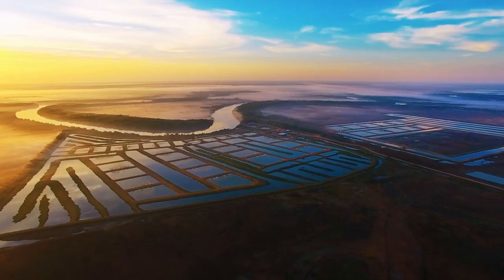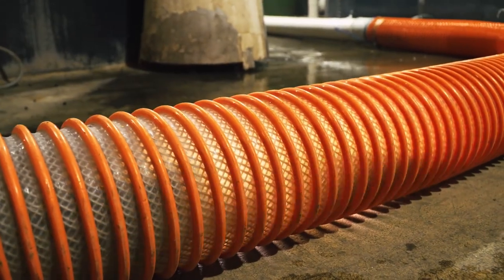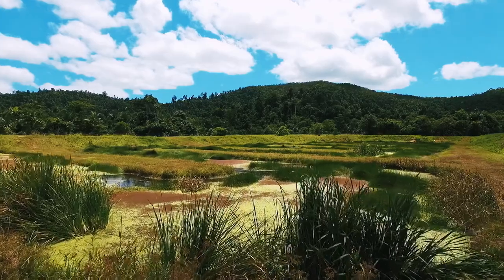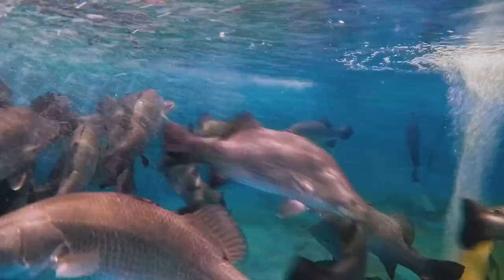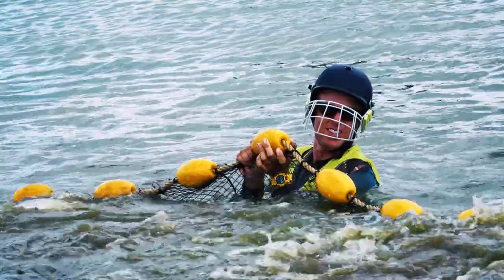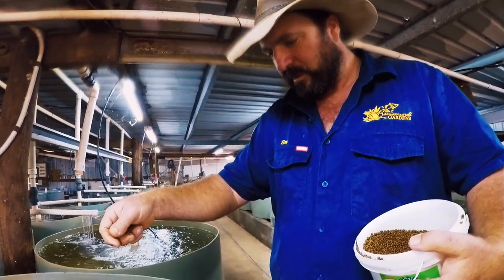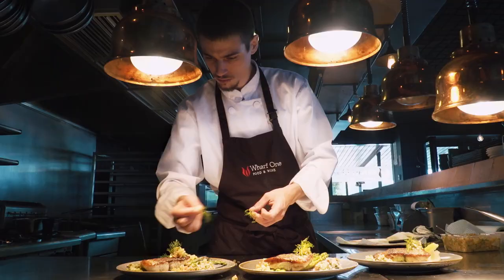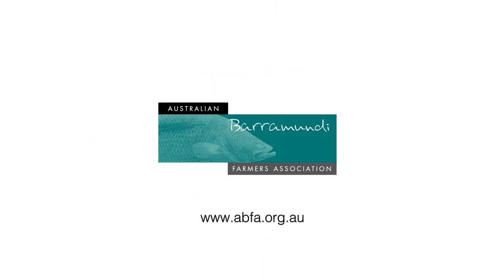Australian Barramundi Farmers Farm To Plate